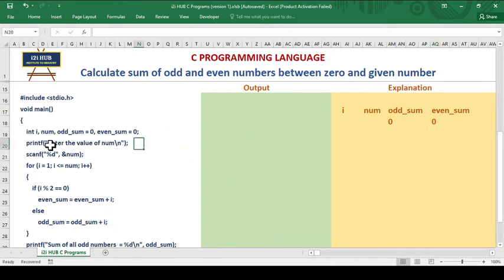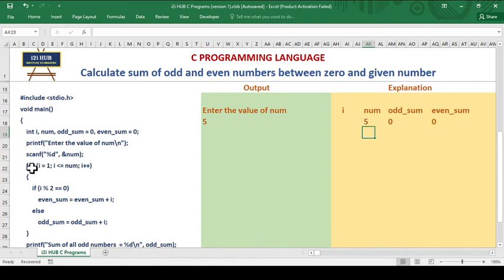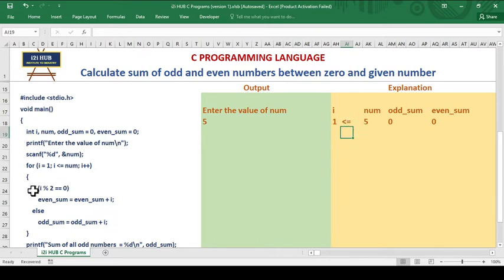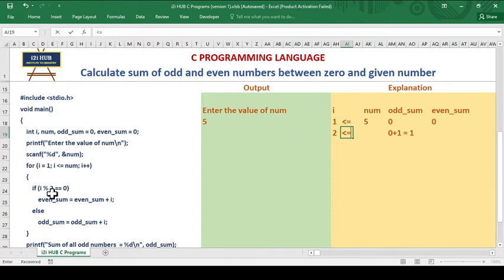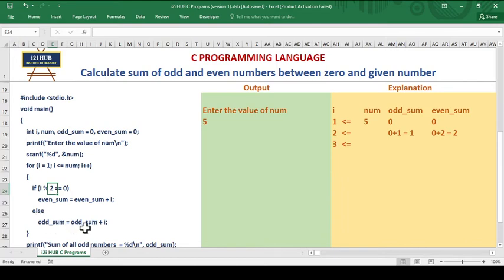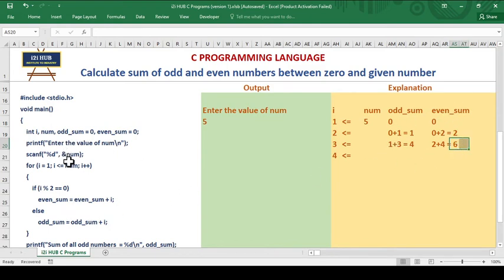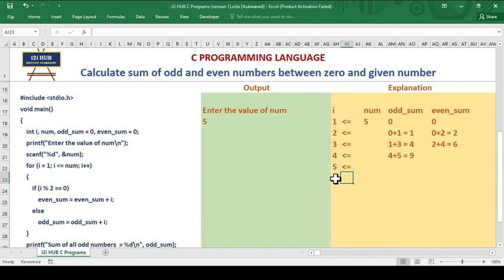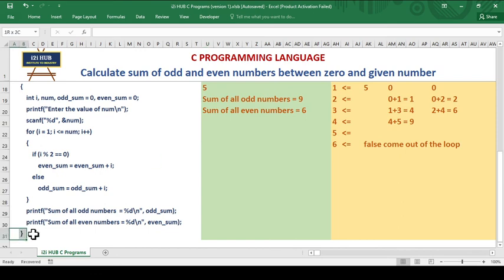2 "Calculate Sum of Odd numbers and Sum of Even numbers in given range" - C Program Analysis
Program Analysis of "Calculate the Sum of Odd numbers and Sum of Even numbers between Zero and Given Number".

Step by step analysis of the program from scratch to get the output. Helps with the LEARNING METHODOLOGY of the PROGRAM ANALYSIS of any C program.